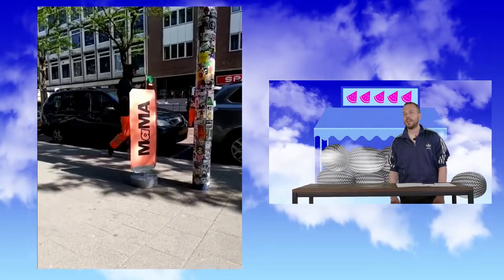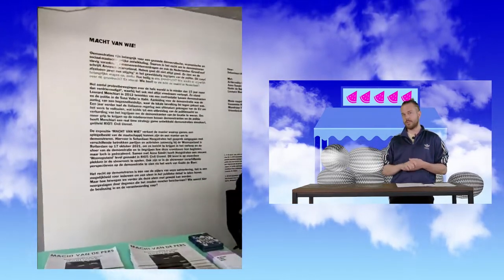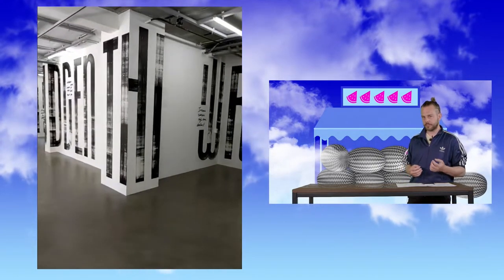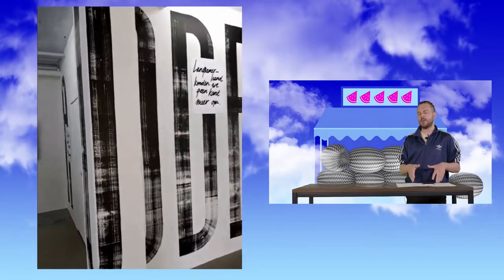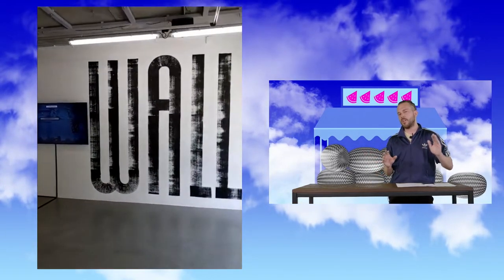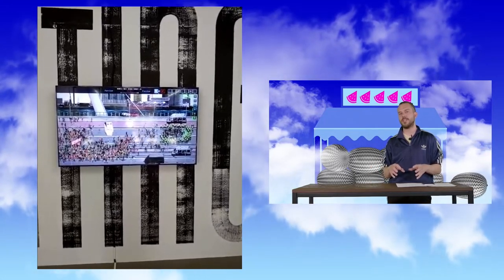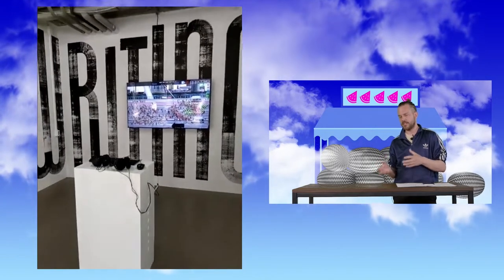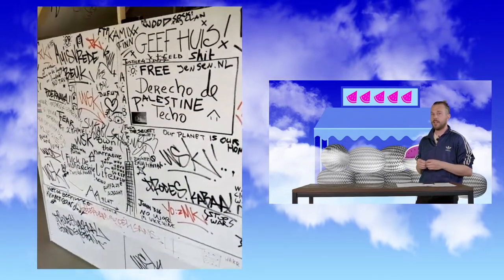A MAZE. / Berlin 2022: Power of the physical space for the virtual space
An exploration of using games within an art gallery and how games can also open up this dialogue about social issues. For this talk we will explore the exhibition POWER OF WHO! which recently opened at MAMA in Rotterdam, The Netherlands. The exhibition focuses on the power relations in place, and the balance of this. For this a level was made for the game RIOT: Civil Unrest based upon an actual demonstration that took place last year in Rotterdam. In the session we will talk about the exhibition, and explore it via an interactive livestream.

Get the Residential Revolt Rotterdam! / Woonopstand Rotterdam! level on Steam